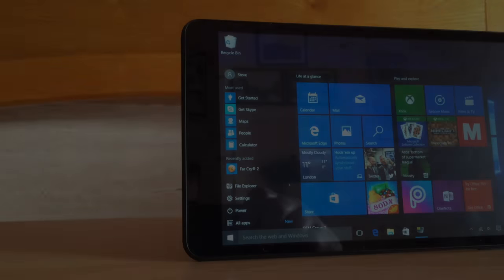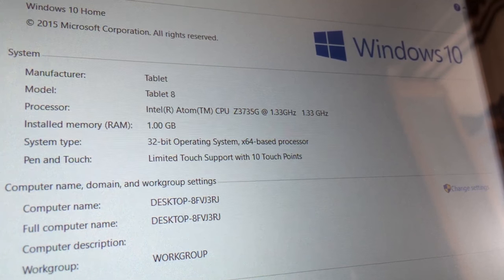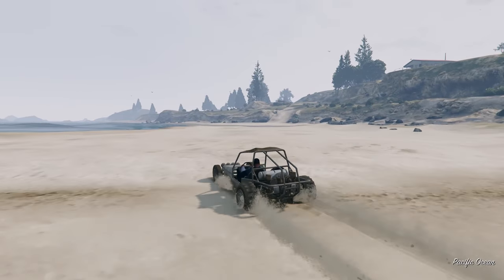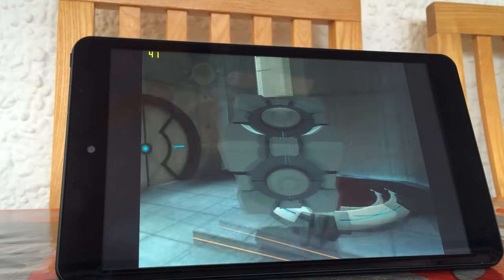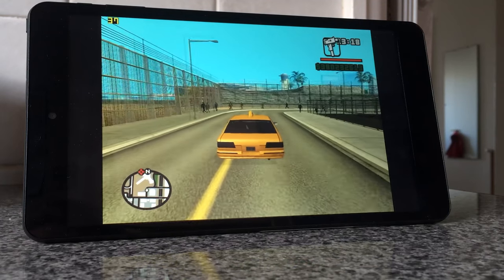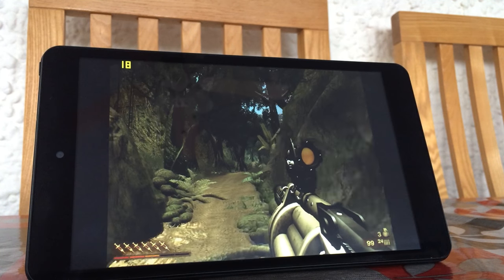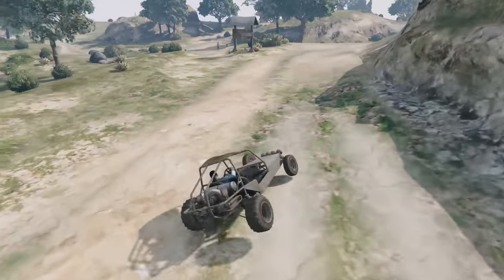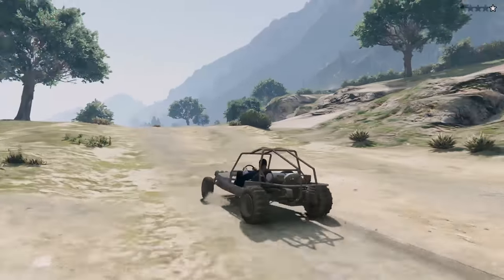Can a $60 Windows Tablet Play PC Games?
There's no doubt about the popularity of tablets, but to me it always feels like their missing something, whether it be the full desktop experience or the ability to play proper games. So today we attempted to address these issues with $60.

Now laptops are usually the tech of choice for gamers on the go, but what if you want something smaller and way less expensive? Sure we don't expect our sub $100 solution to be up to much, or to keep up with those more expensive PC's but if you just want to play some slightly older or less demanding games and your on a very tight budget , then this may be just what you're looking for.

Tablet Specs:
Connect 8 Tablet
Intel Atom Z3735G Quad Core CPU @ 1.33 Ghz
1GB Ram
32GB Storage

Games Tested:
Portal
Minecraft